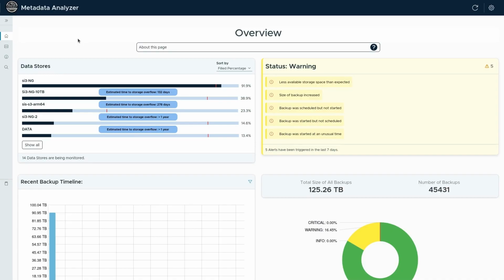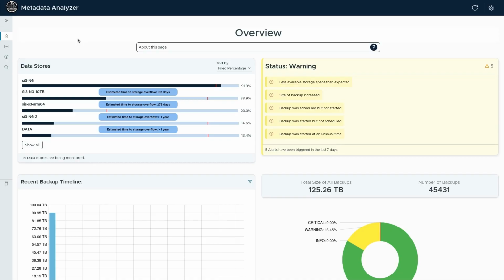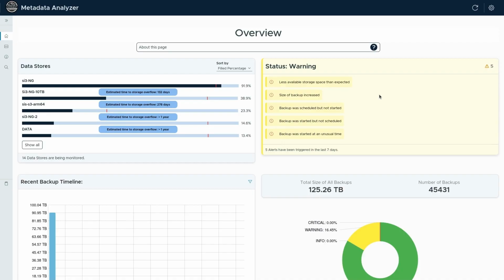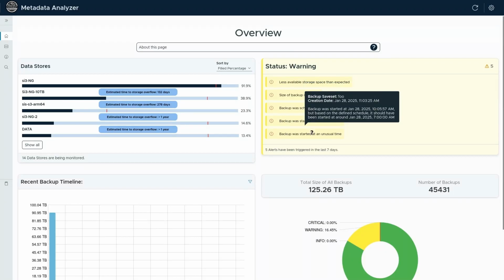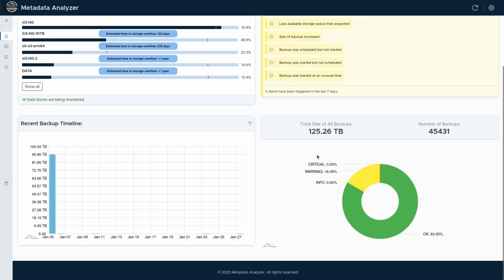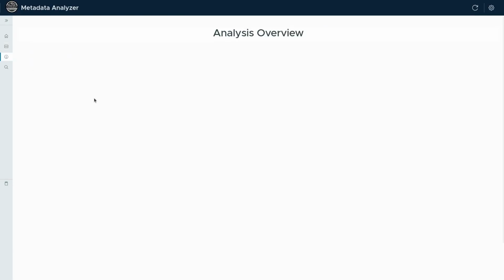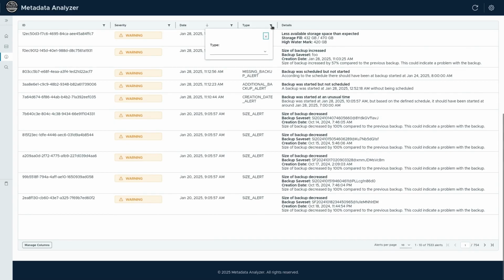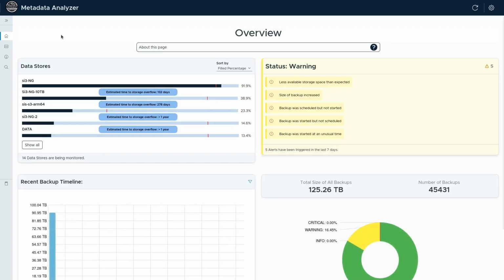AMOS 2024/25 (WS) Project 2 - Backup Metadata Analyzer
AMOS 2024/25 (WS) Project 2 Demo Day Video
Industry Partner: SEP GmbH